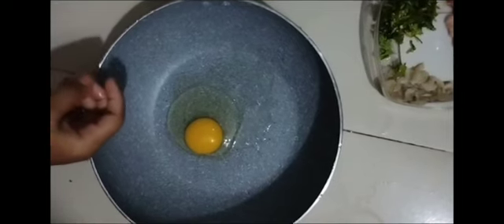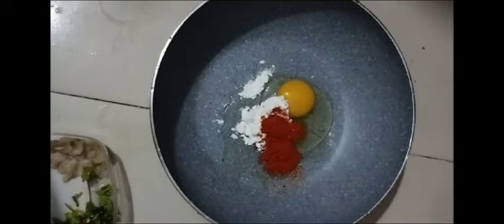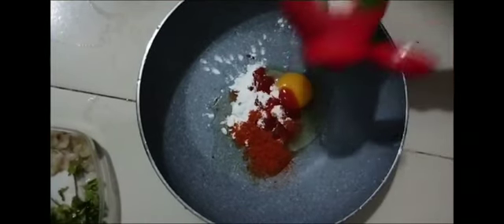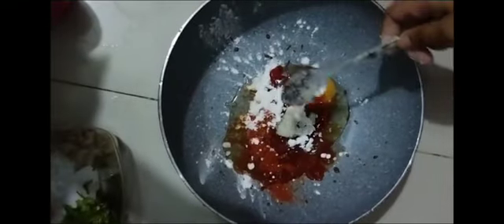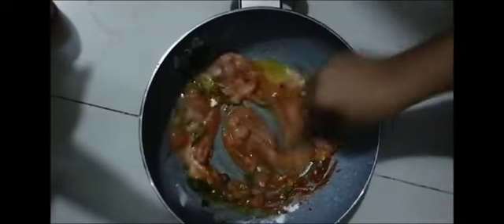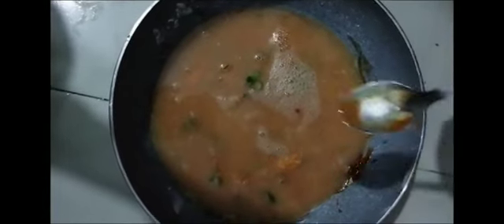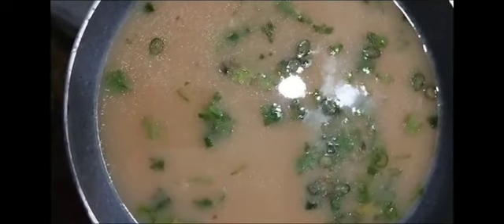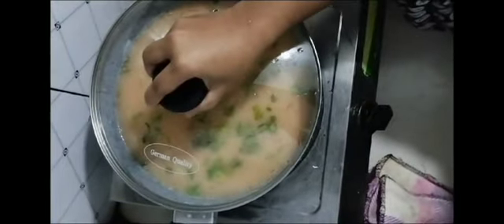তেল ছাড়া সুপ রান্না।সুপরেসেপি